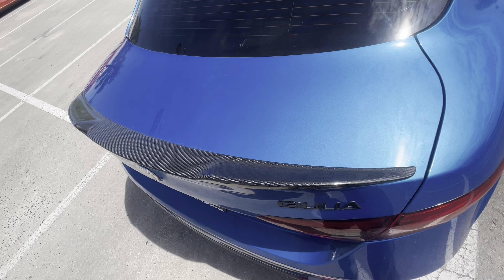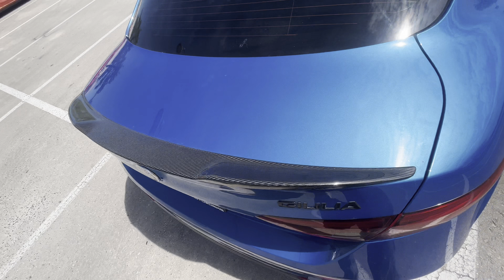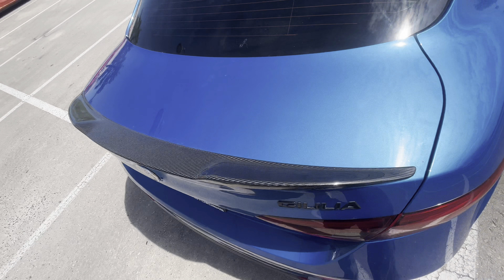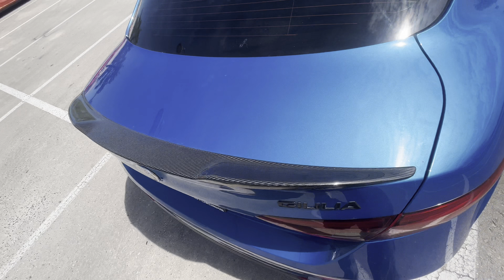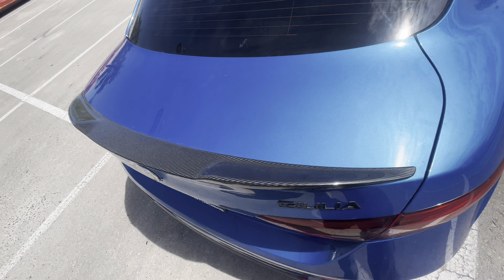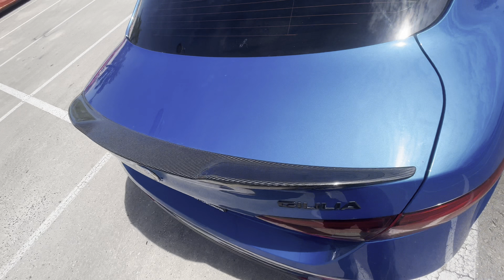Alfa Romeo giulia Stelvio Madness go pedal install review (throttle controller)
Install of the madness Go pedal non Bluetooth model. Fits 2.0T Giulia and Stelvio

throttle controller install and review part 1
I’m depth review coming